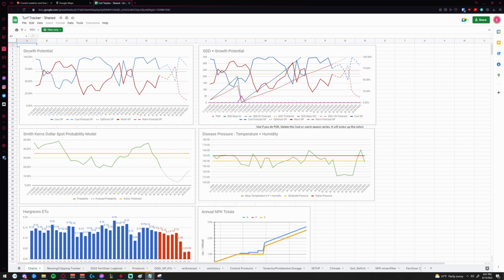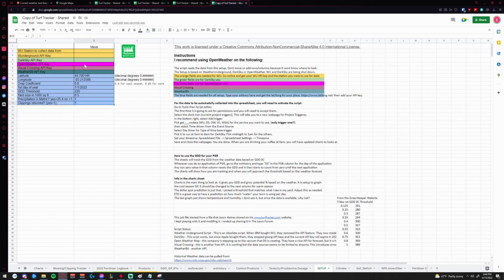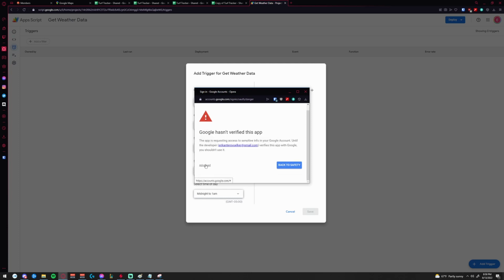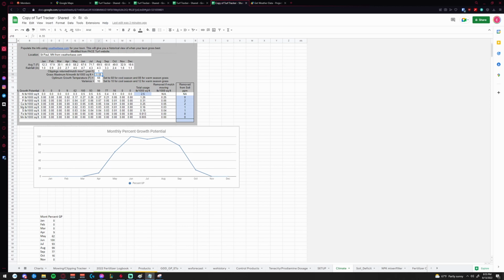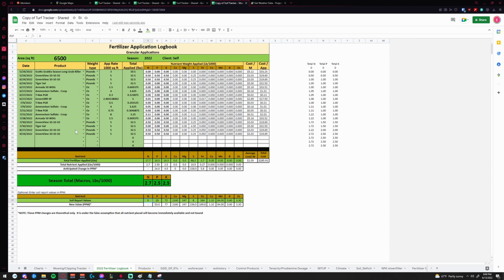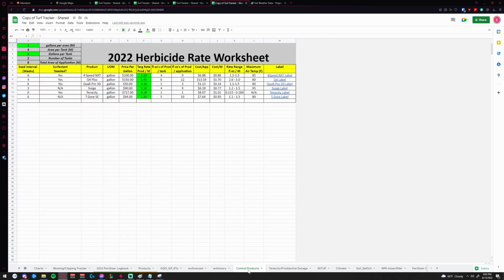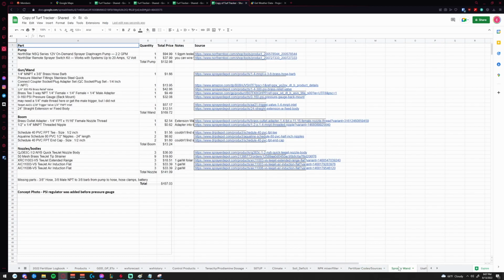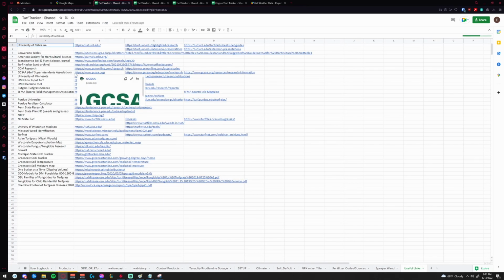Turf Tracking Spreadsheet Above and Beyond What's Needed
Please make a copy and do not request access.

How to Use My Turf Tracking Spreadsheet. This is expanded off of Gman's GDD spreadsheet on The Lawn Forum, from spreadsheet's from OSUTurfMan and TurfHacker.com. It should allow you track almost anything turf/grass related. Growth Potential, GDD (Growing Degree Days), Smith Kerns Dollar Spot, Disease Pressure, Evapotranspiration ETo, Annual NPK Rates, Temperature and Humidity, Hours spend mowing, Clipping Volume, Stimp, Fertilizer Applications and cost, herbicide mixes and info, keep track of soil test results, fertilizer sources, my sprayer wand setup, and many more useful links such as university websites, disease info, or learning more on turfnet or Asian Turf Grass.

Please let me know if anything is wrong or missing.

This is always changing and becoming better to manage turf.
0:00 Setup
2:30 API Keys
3:15 OpenWeather API
3:58 Script Setup
5:09 Forecast and History Tabs
6:02 Climate Tab
7:23 GDD_GP_ETo Tab
8:19 Mowing/Clippings Tab
8:57 Fertilizer Log Tab
10:21 Products Tab
11:13 Control Products
11:36 Tenacity/Prodiamine Tab
11:55 Soil Deficit Tab
12:19 NPK Mixer/Filler Tab
13:22 Fertilizer Codes/Sources Tab
13:38 Sprayer Wand Tab
13:50 Useful Links Tab
14:12 GDD and Supplemental Irrigation
14:45 How I use the sheet